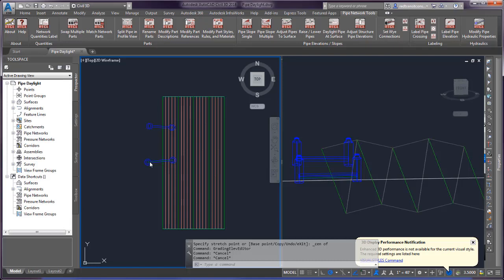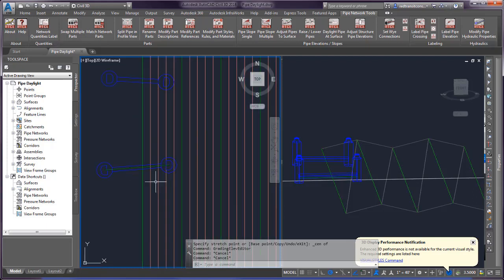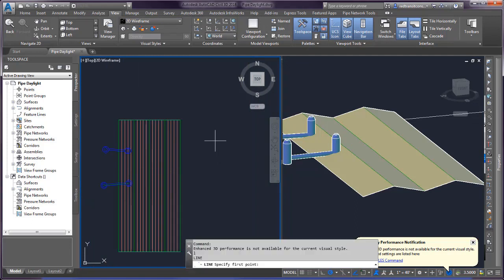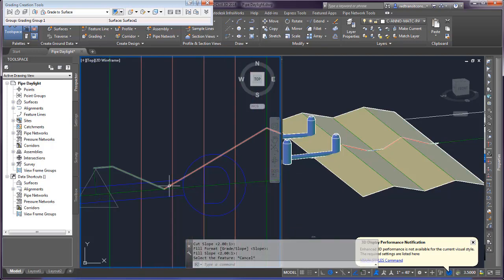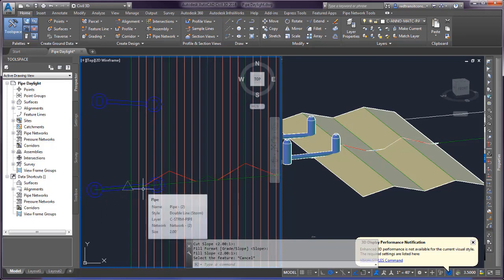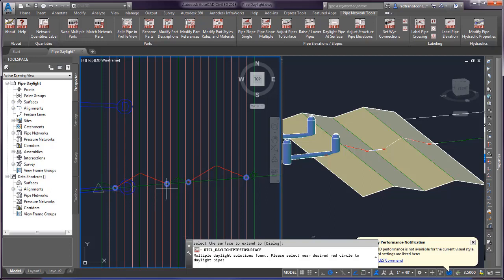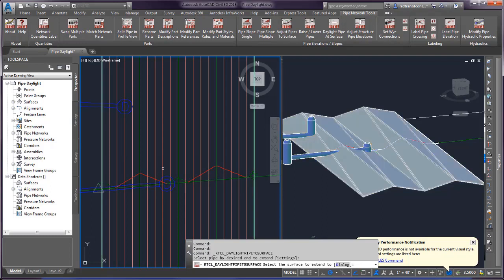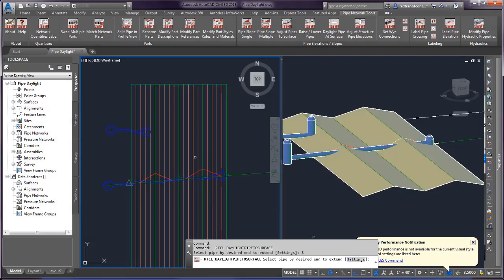Pipe Network Productivity Tools [v2.0.0.8] - Daylight Pipe at Surface